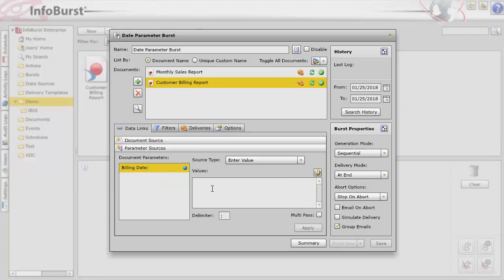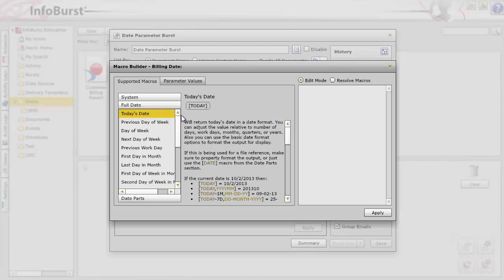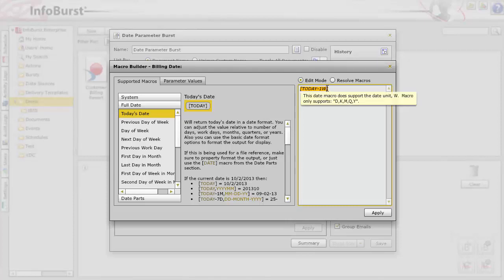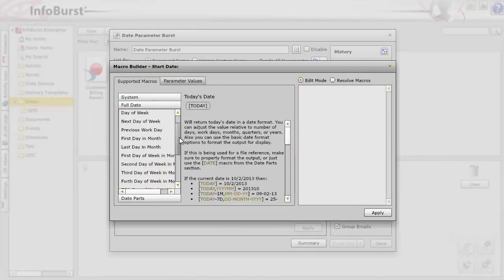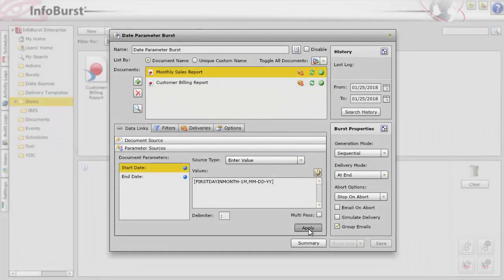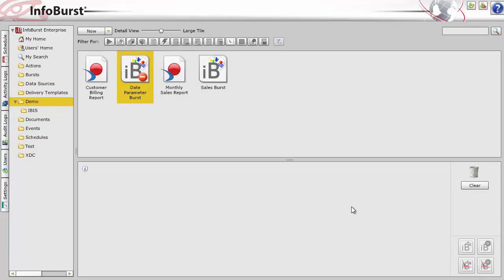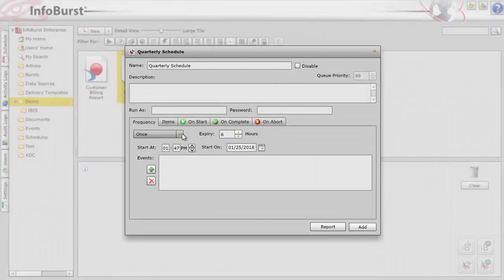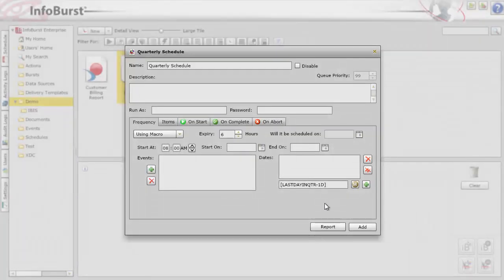Using System Macros for Date Parameters and Schedules